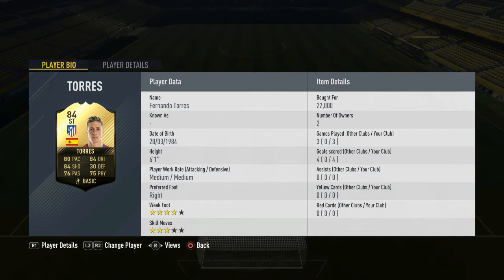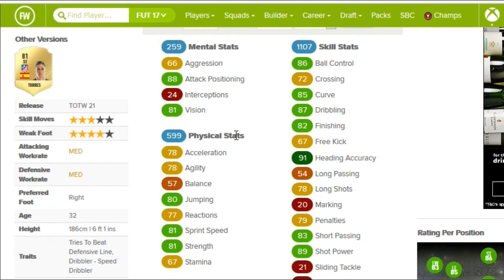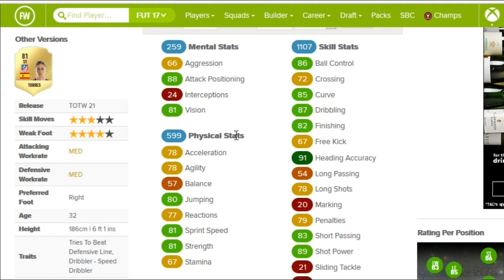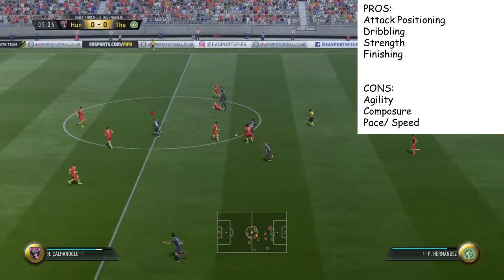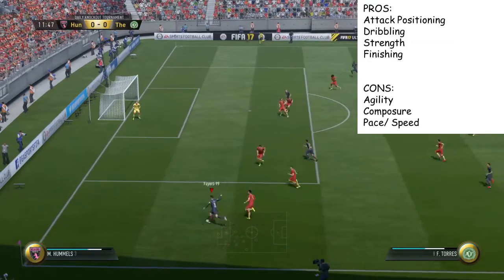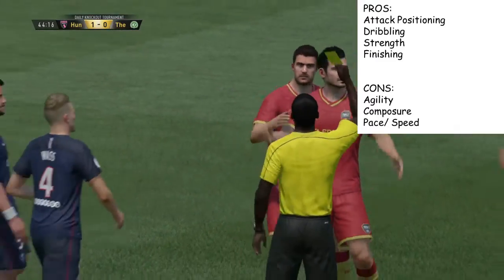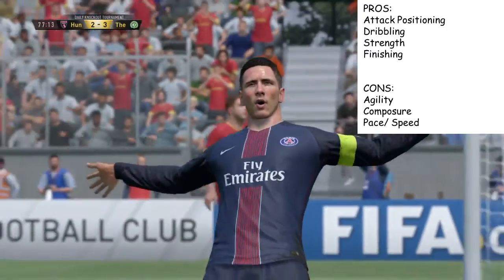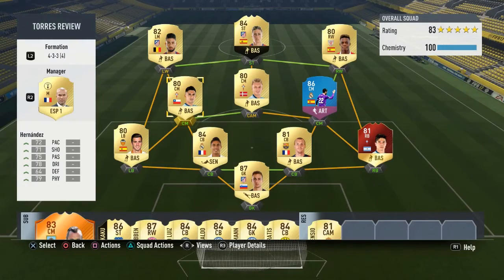84 INFORM FERNANDO TORRES (EL NINO) REVIEW FIFA 17 ULTIMATE TEAM FT IN GAME STATS/ BASE STATS REVIEW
ENSURE YOU WATCH THE WHOLE VIDEO
PETERS TWITTER: @NCFCHUNTY98
ALL DONATIONS ARE ACCEPTED WITH SO MUCH RESPECT AND THEY HELP SO MUCH